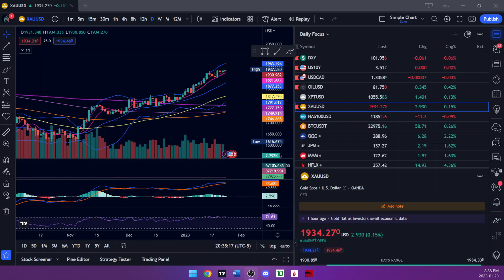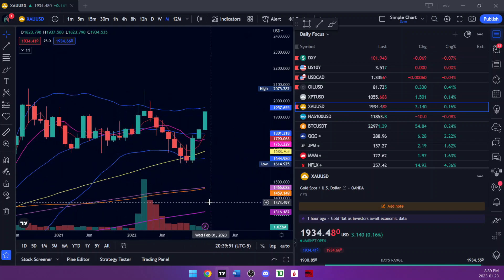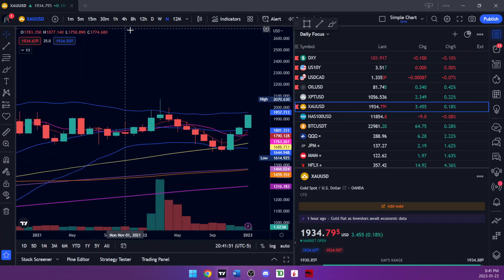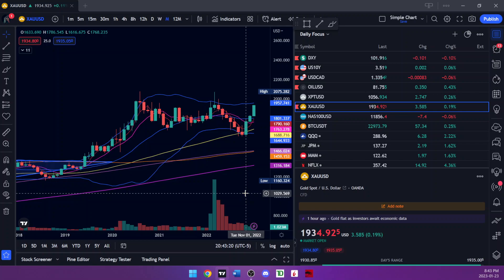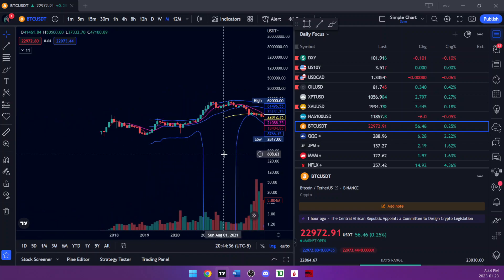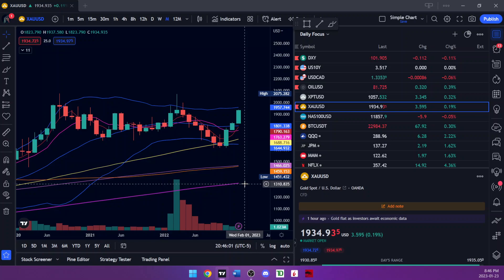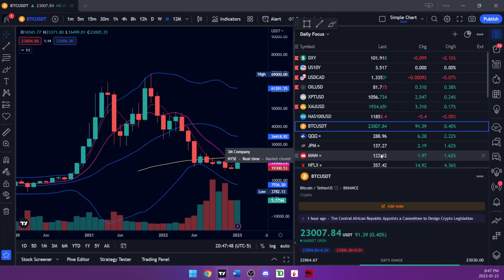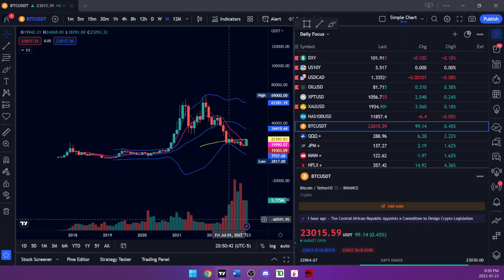INSANE GOLD BULL MARKET - 10 BAGGER STOCKS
The Gold bull market is strong and gaining steam with each passing day as Gold looks set to pass all time highs and head towards what could eventually be $5000 and more. With the trillions of dollars at stake that are invested in the US market through treasuries, and the risk of a US government default, Gold could be on a path to significant gains as it has always been regarded as money in every culture and country for all of history. Gold mining stocks are beginning to catch up to the metal itself and some mining stocks to keep an eye on are Barrick Gold and B2Gold. You can also trade GLD and CGL etfs if you want to trade the actual bullion without having to store physical gold. I believe the Gold bull market has just started and that there is a significant amount of opportunity ahead to make profit through shares, options, etfs, FOREX and the physical gold market. I am much more bullish Gold than I am Silver, although I do believe Silver and Platinum will rise as well. Platinum is another very bullish metal that is very rare and has many of the same unique properties as Gold. Checkout if you want to see the stock and option courses that I offer.

Courses:
Stock Market Masters Course: 20+ hour heavily detailed course that teaches you how to read the charts like a pro and much more

Option Trade Pro Course: Course that teaches you everything about options in less than 4 hours